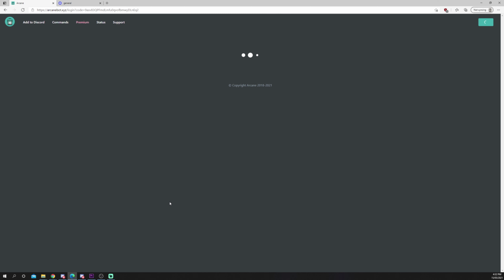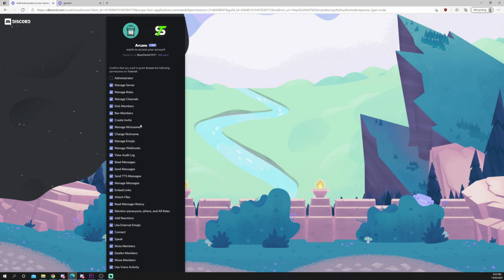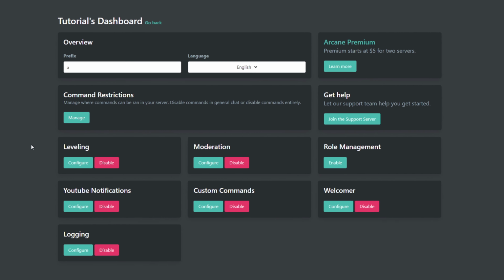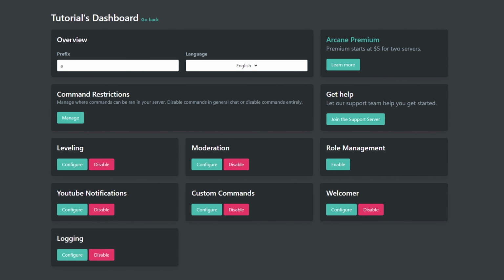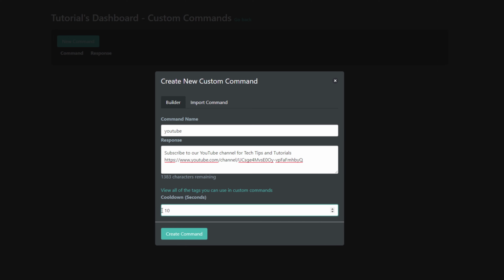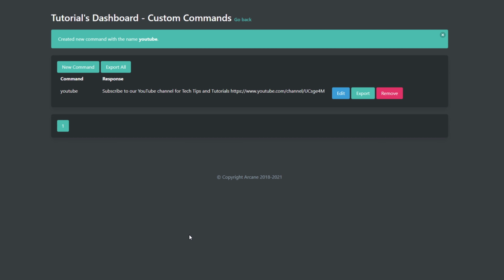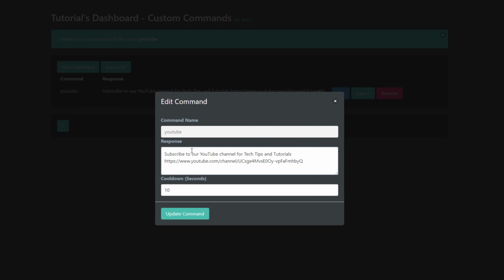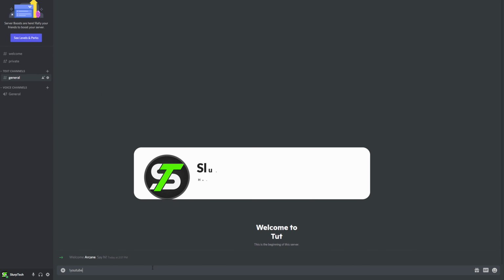How to Make Custom Discord Commands with Arcane Bot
Arcane bot allows you to create custom commands for your severe members to use. Once a command has been used in your server Arcane bot will respond in the same channel with your chosen custom response.

Custom commands are a great way to have information readily accessible for members. When a commonly asked question is mentioned, other members can activate the command to inform the users of the response. A popular use for custom commands is to link to all of the server owner's social media accounts, or websites.